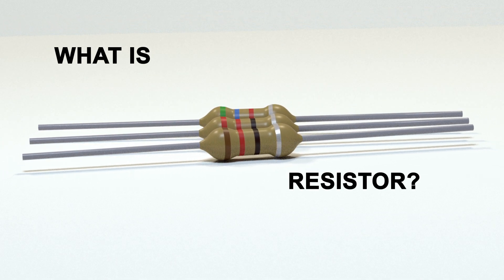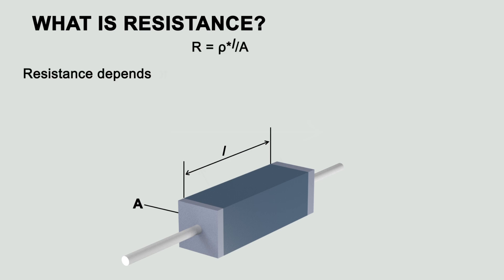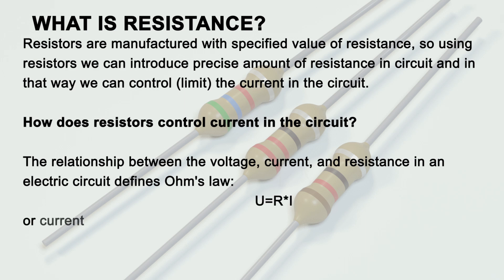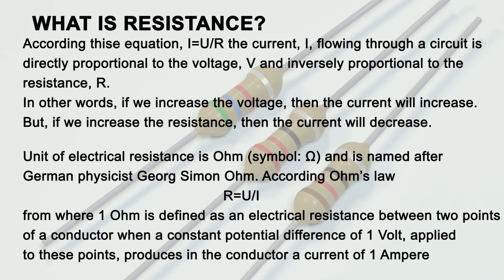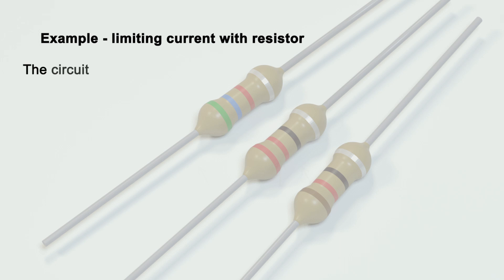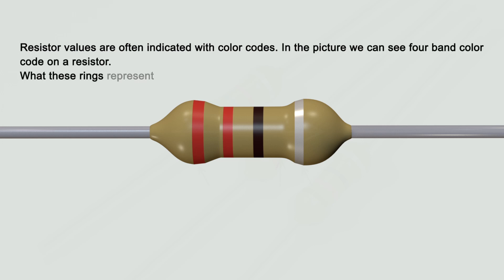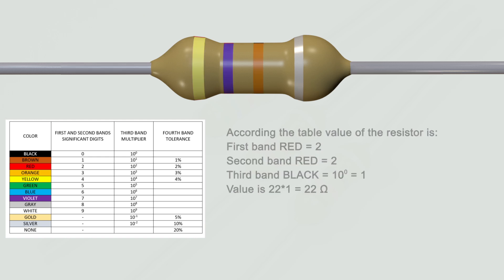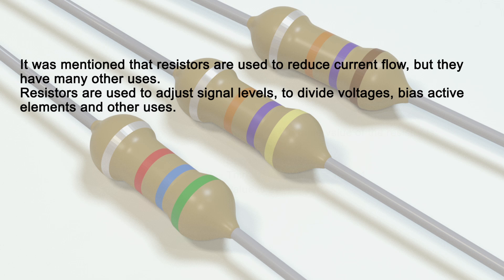What is Resistor? - Basic Electronics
What is Resistor? - Basic Electronics -  Video gives an brief explanation about Resistor, What is resistor, How it works, How to read resistor color codes. In video there will be show How to limit current in electric circuit,  in fact how Resistor acts in electric circuit. Also in video will be explained resistivity.

How does resistor works?

main purpose is to limit current in electric circuit, also resistor can be use to adjust signal levels, to divide voltages, bias active elements and other

Every material has property to oppose to flow of electric current. That  property is called resistivity.
Resistance can be expressed as: R = ρ*l/A
where ρ is resistivity of the conductor, l is it’s length and A is cross section area of the conductor.
Resistance depends of:
 - nature of conductor’s material,
- length of conductor (it is proportional to length)
- the resistance is inversely proportional to the cross-sectional area A
This means that a thick wire has lower resistance than an
otherwise-identical thin wire of the same material.
Also, for a given material, the resistance is proportional to the length,  a long wire has higher resistance than an otherwise-identical short wire of the same material.

Create:  Sasho Boshinoski
               Hrvoje Čočić

I hope that video What is resistor? how does resistor works?